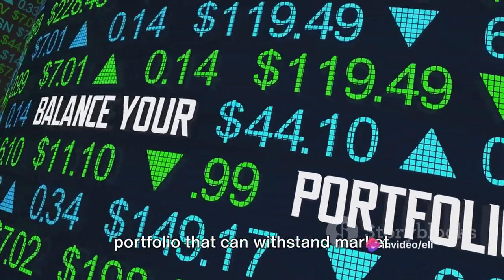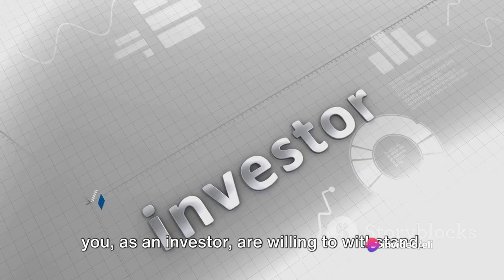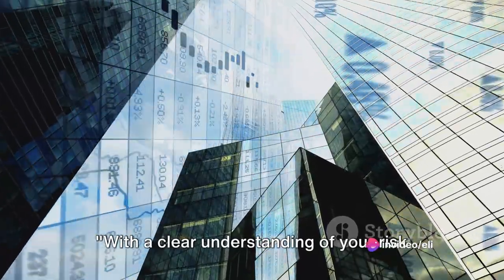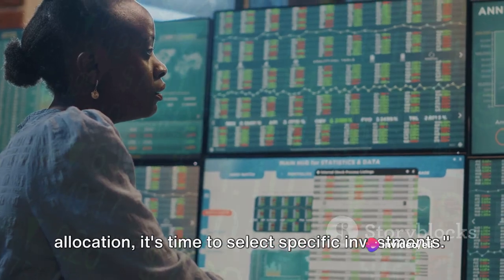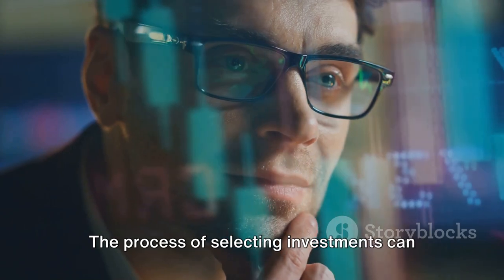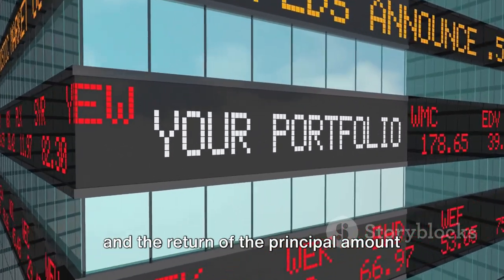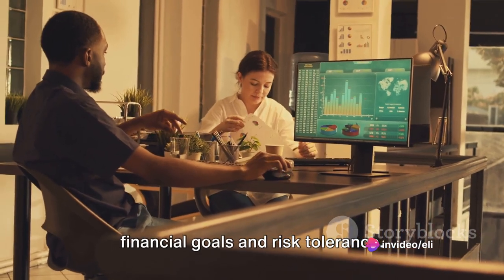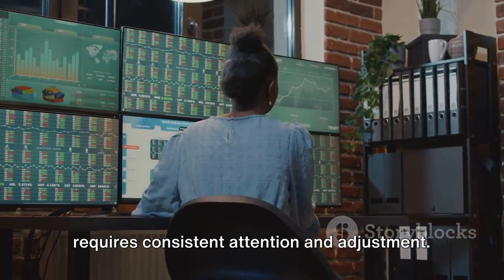Building a Bulletproof Portfolio: Investor's Edition by Eli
OUTLINE:

00:00:00 Introduction to Bulletproof Portfolios
00:00:57 Understanding Your Risk Tolerance
00:02:50 Asset Allocation
00:04:43 Taking the First Step Towards Your Bulletproof Portfolio
00:05:29 Selecting Investments
00:07:17 Regular Portfolio Review
00:09:02 Summary and Call to Action